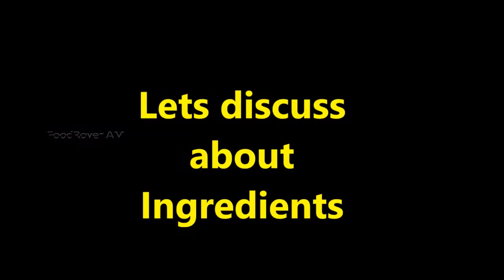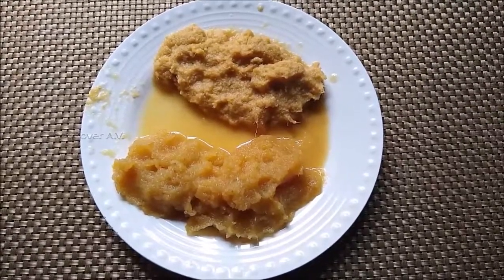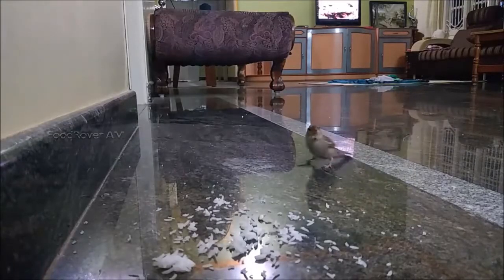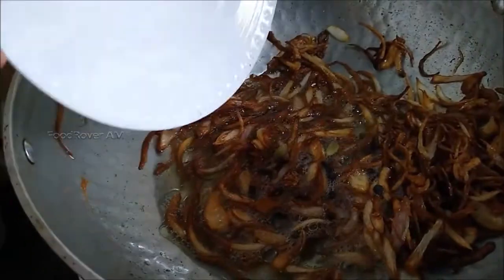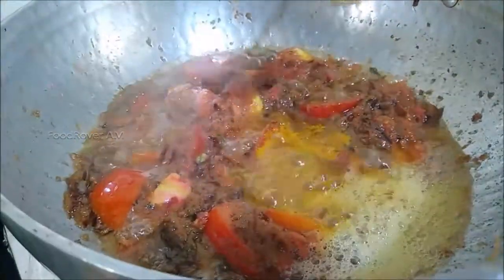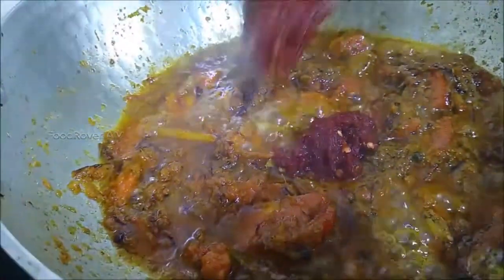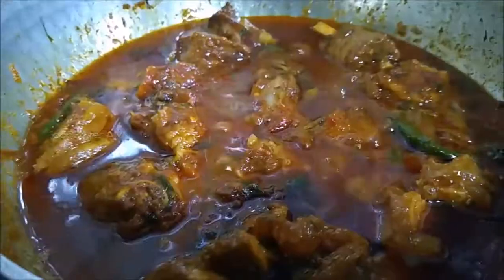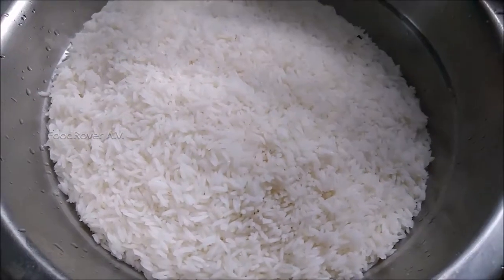Spicy Mutton Biryani | Burn Calories | Cute Sparrow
Hello All,

Welcome to Food rover AM Channel.
This vlog is about Spicy Mutton Biryani | Burn Calories | Cute Sparrow.